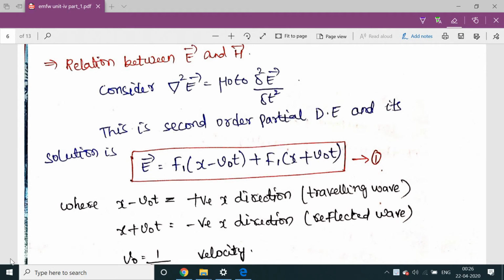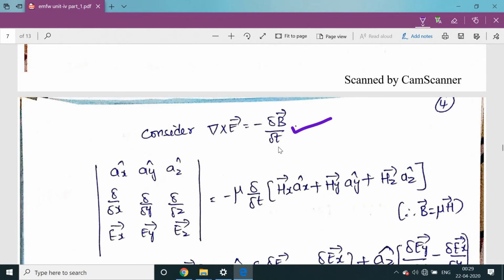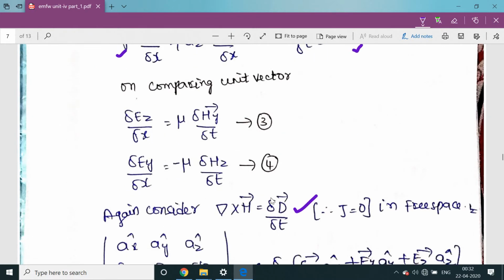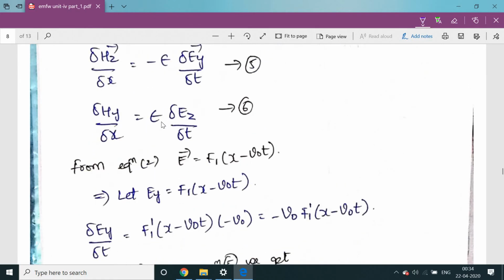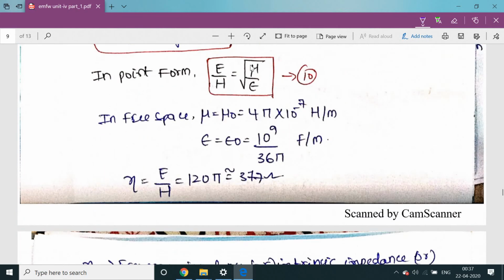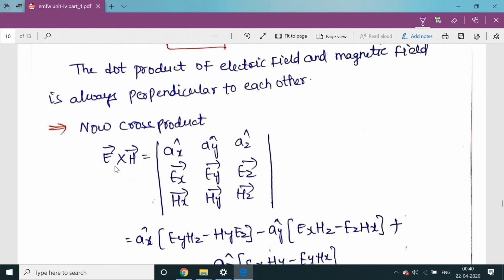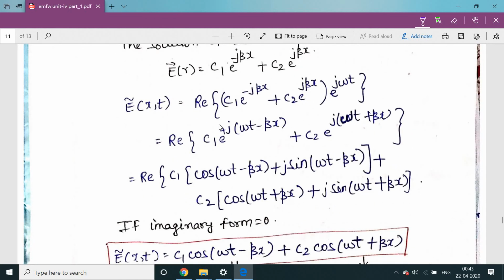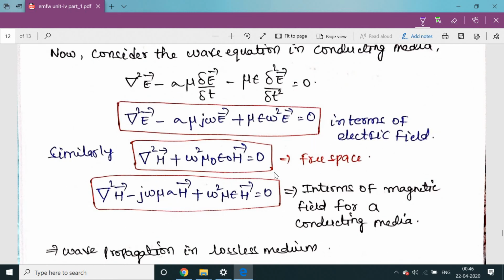Relation between E and H and Sinusoidal variations